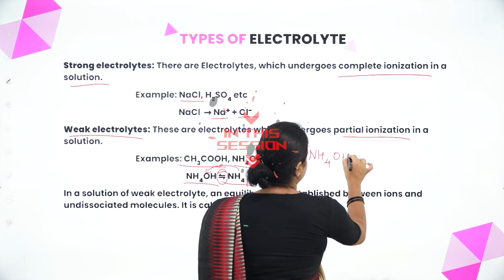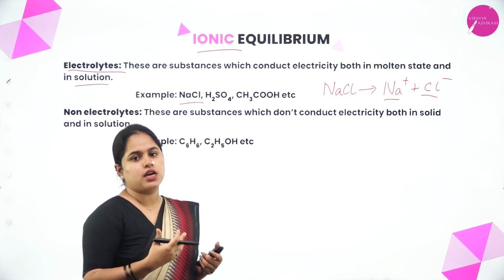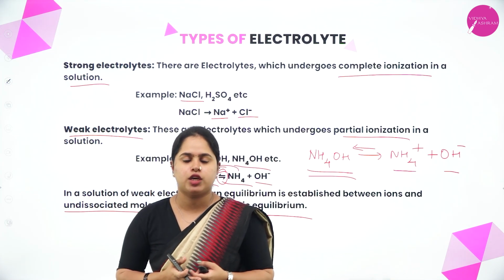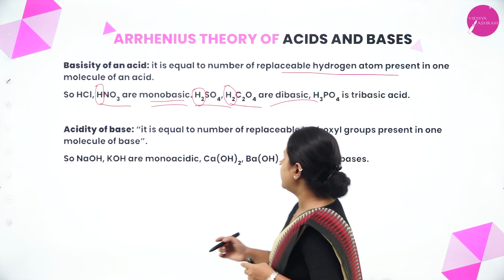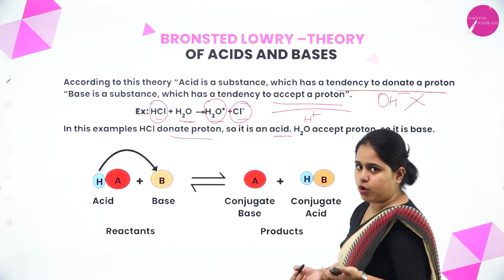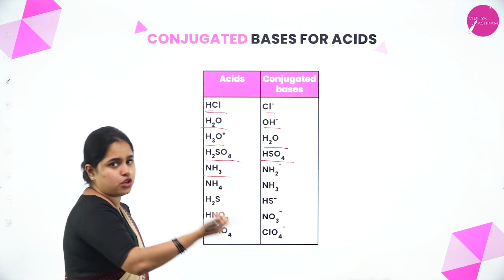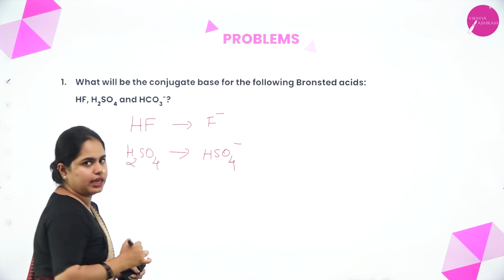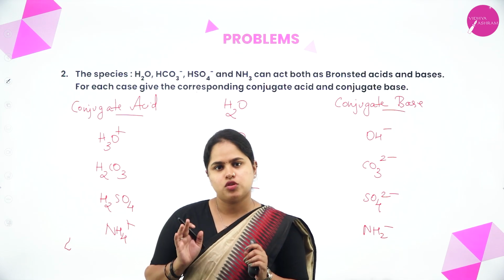DAY 56 | CHEMISTRY | CLASS XI | EQUILIBRIUM | L5